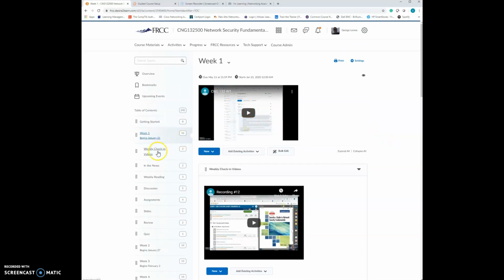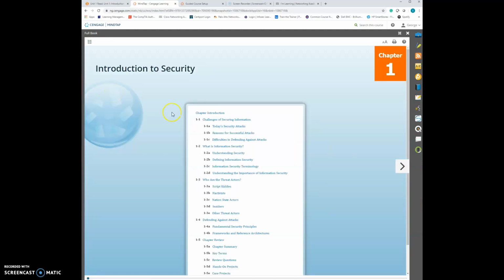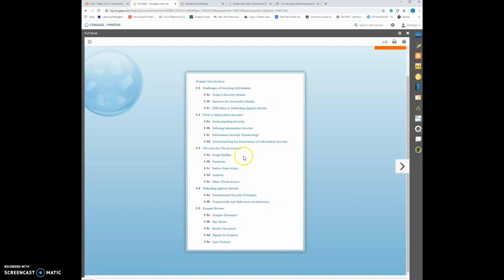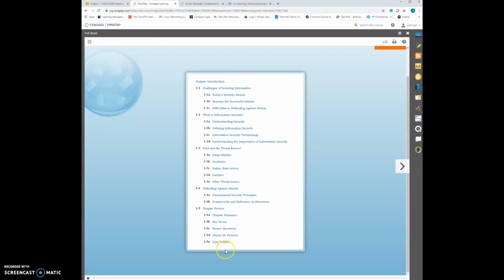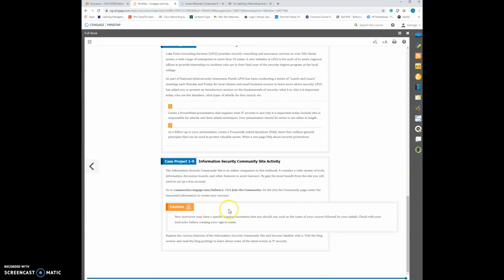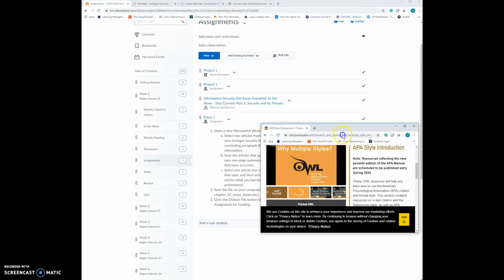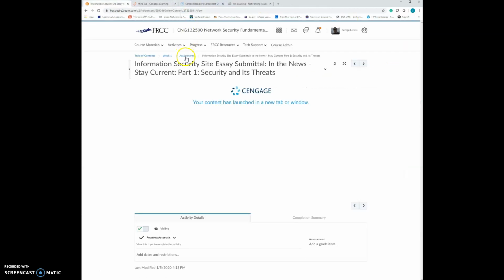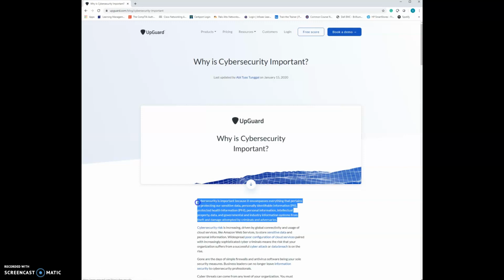CNG 132 W 1